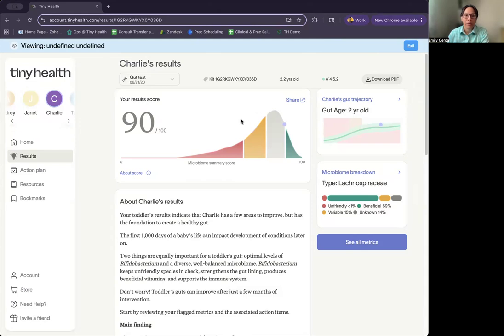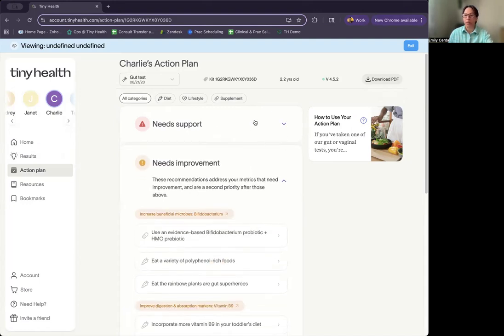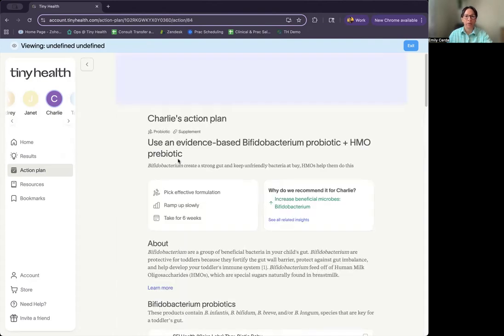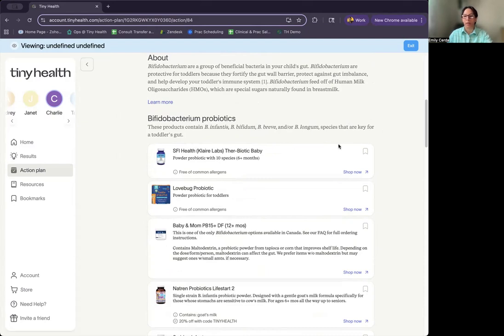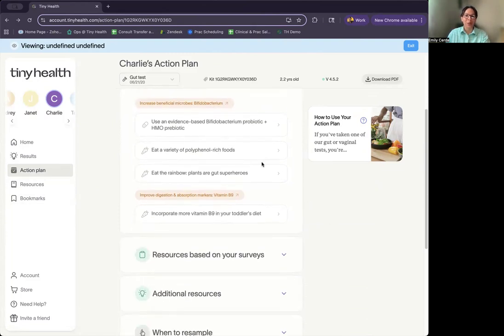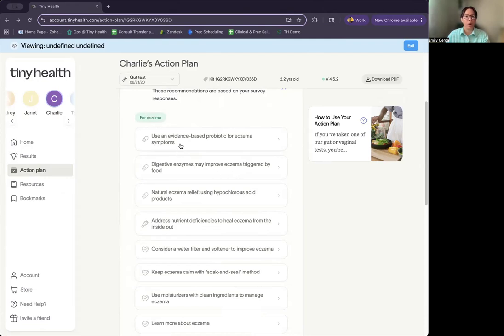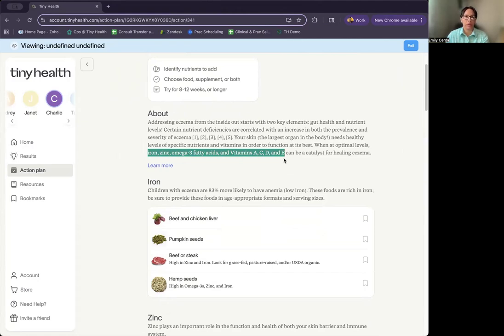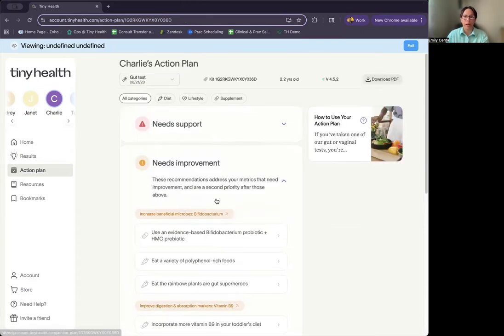Exploring Action Plan and Bookmark Feature - Tiny Health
🧬 Explore Tiny Health's Action Plan and Bookmark Feature

Our Microbiome Specialist, Emily Cerda, CNS, LDN, NBC-HWC, gives a step-by-step walkthrough or our Action Plan and Bookmark Feature.

🤝 Are you a practitioner?